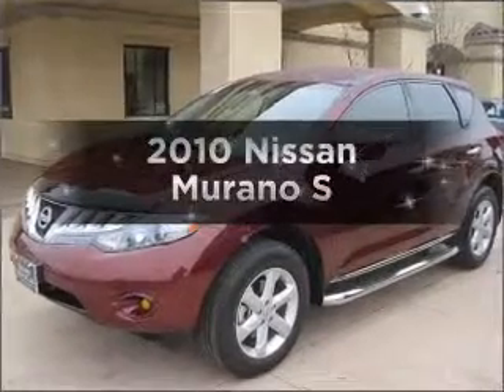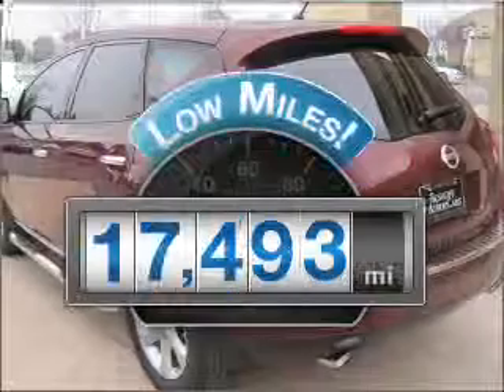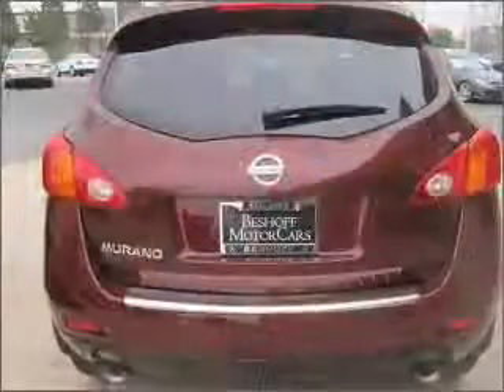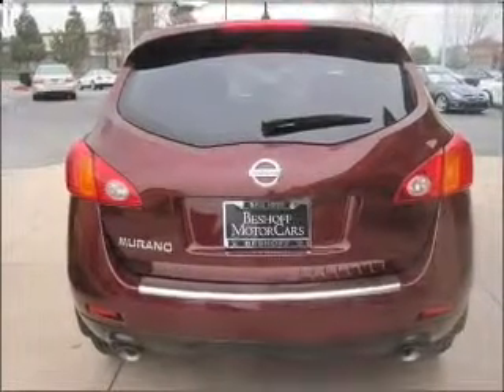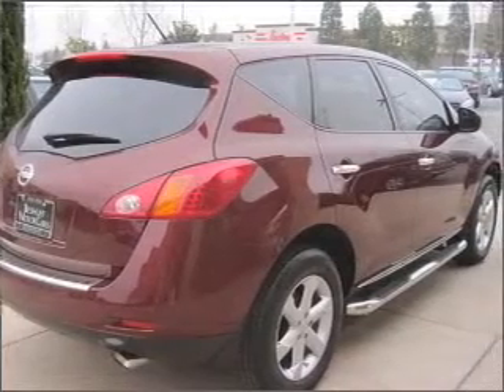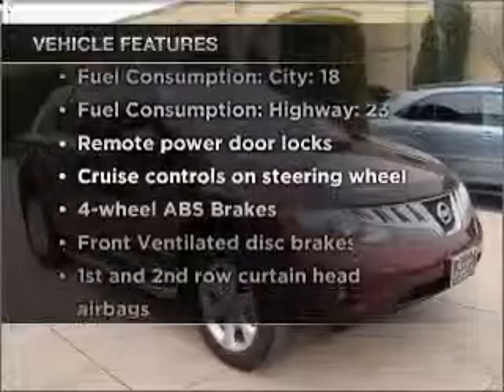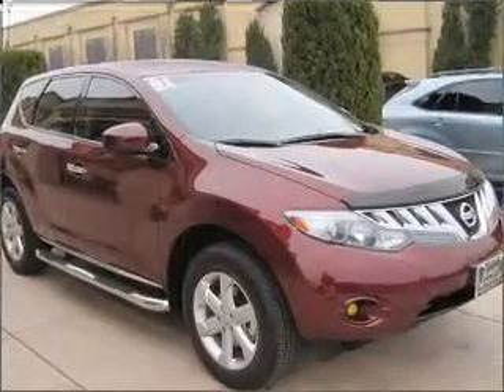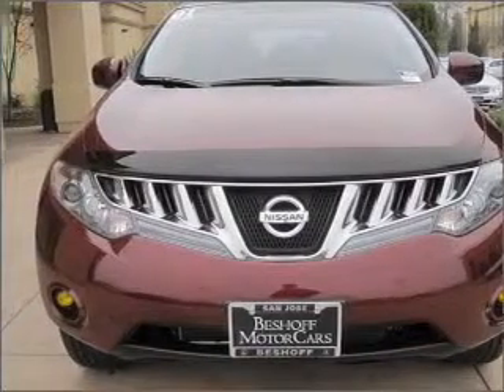2010 Nissan Murano - San Jose CA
Year: 2010
Make: Nissan
Model: Murano
Trim: S
Engine: 3.5 liter 6 cylinder 24 valve
Transmission: Automatic CVT
Color: Maroon
Mileage: 17610
Address:
3000 E Capitol Expressway